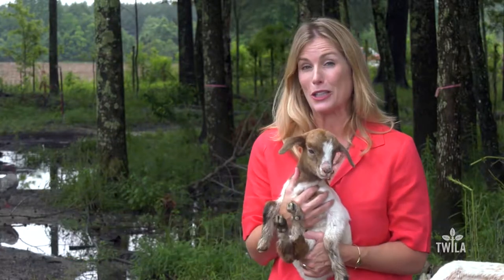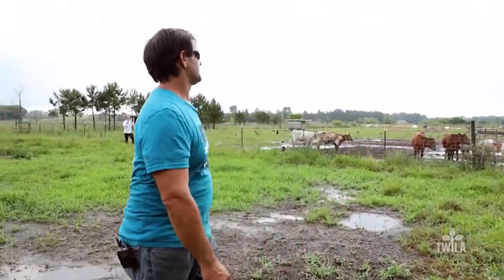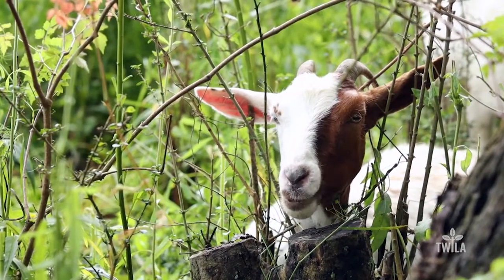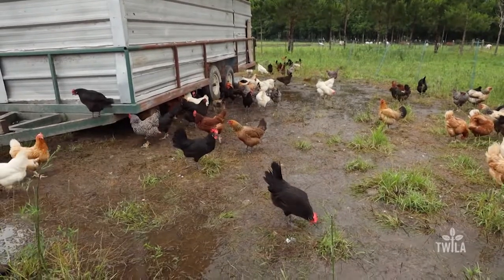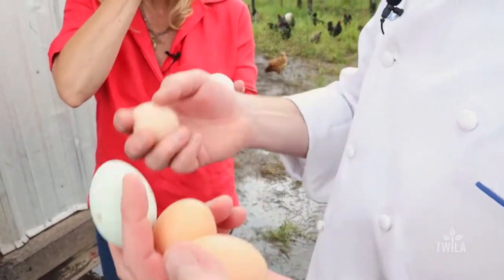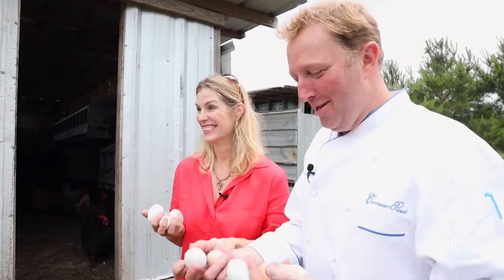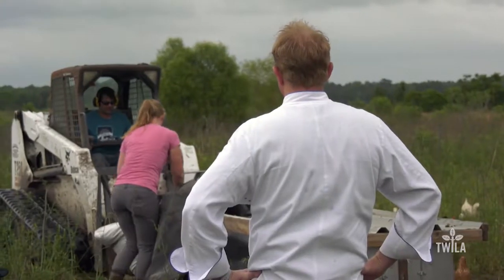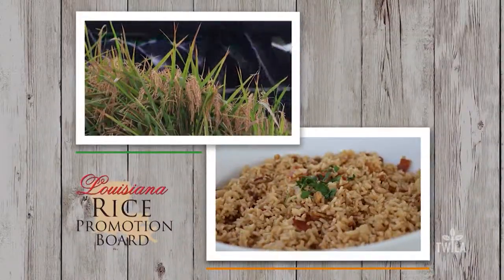Field to Feast -- Local Cooling Farms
How fresh is farm fresh?  In this installment of "Field to Feast," TWILA's Jennifer Finley takes us to Local Cooling Farms in Bogalusa, where they serve up a farm-to-table feast featuring their own home grown ingredients.